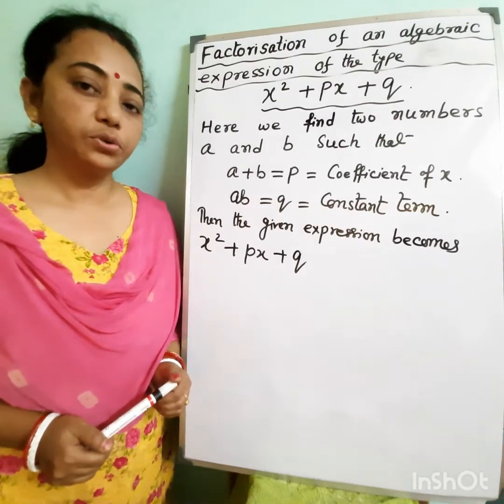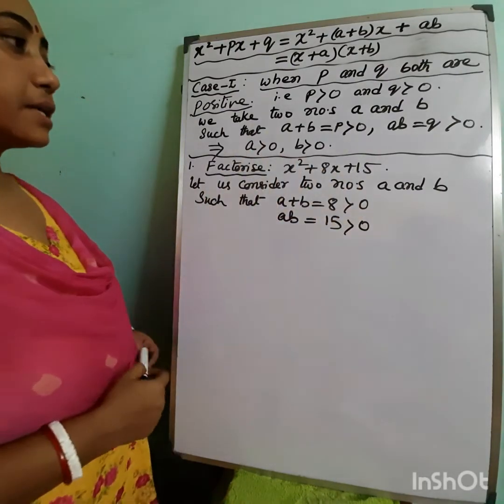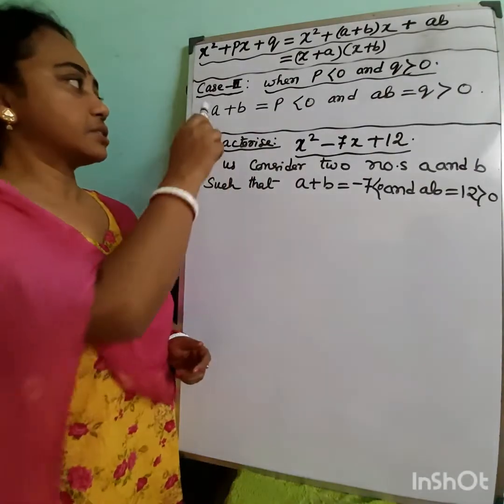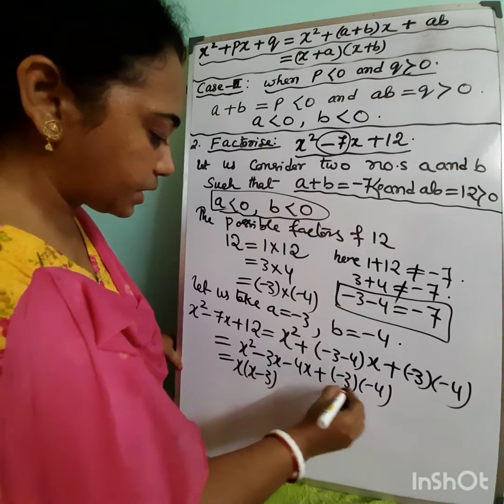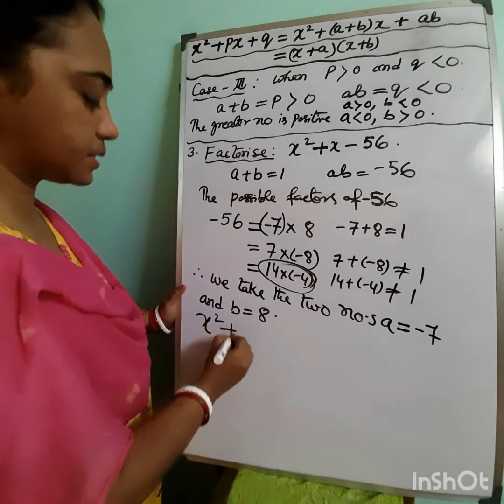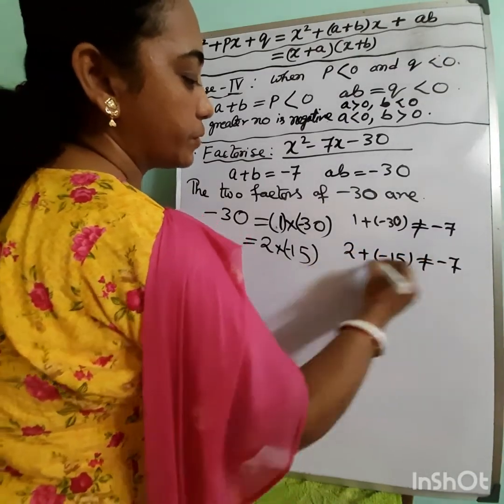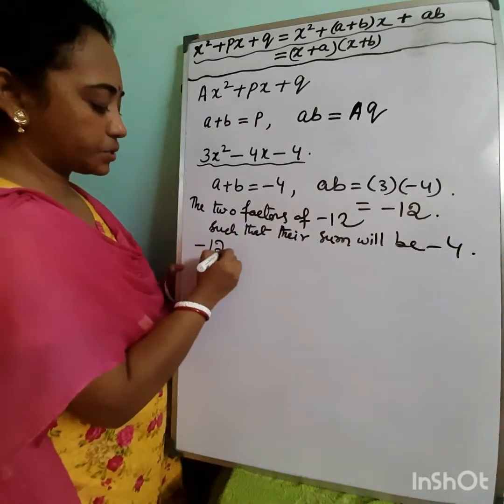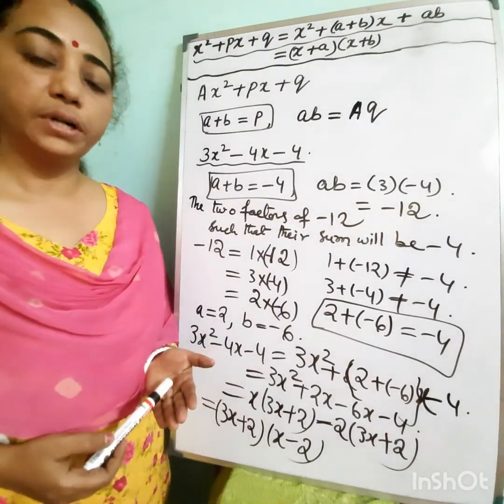FACTORISATION BY SPLITTING THE MIDDLE TERM . Class Vlll Maths 15 February 2021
FACTORISATION
Class Vlll  Maths
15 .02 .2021